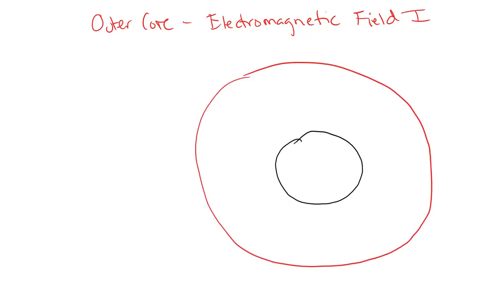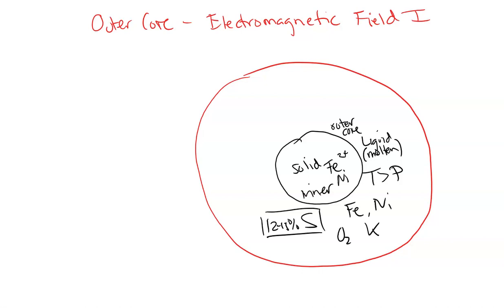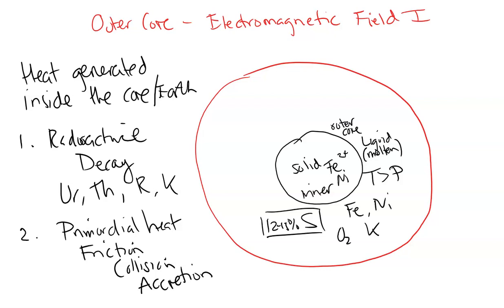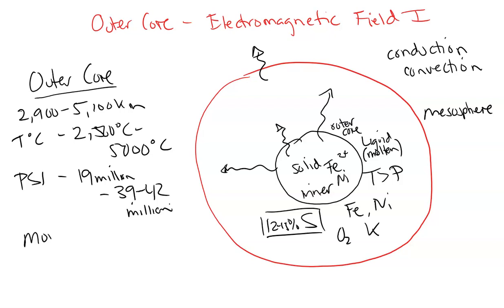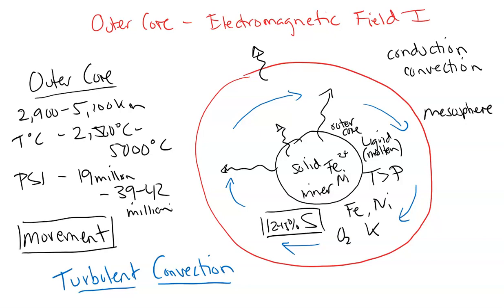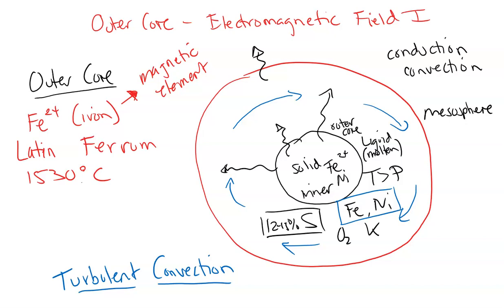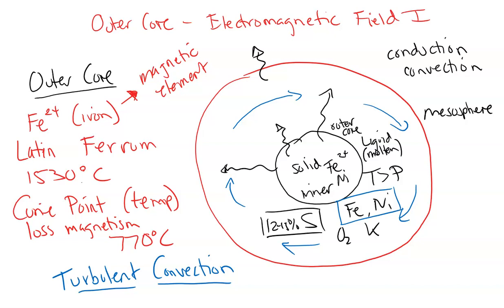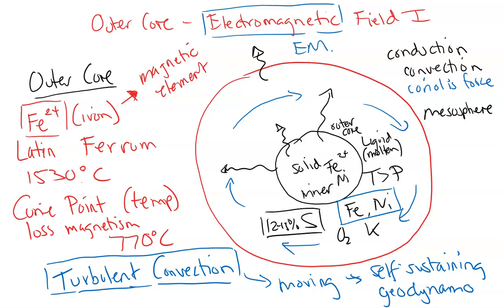What Is The Earth’s Electromagnetic Field?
Earth's interior video discussing the outer core's composition, turbulent convection and the generation of an electromagnetic field